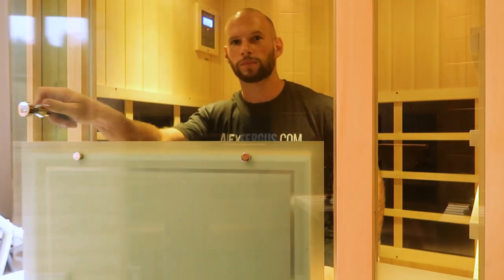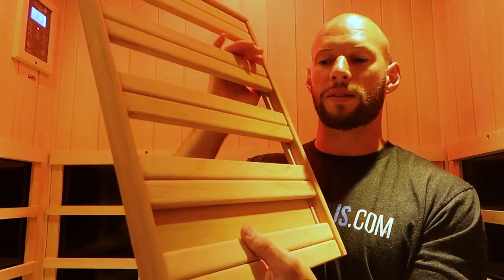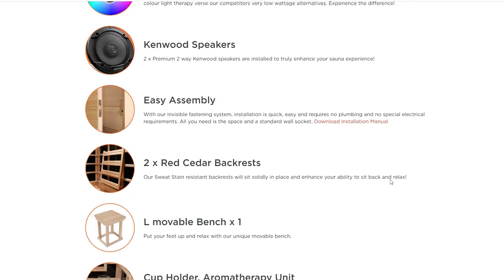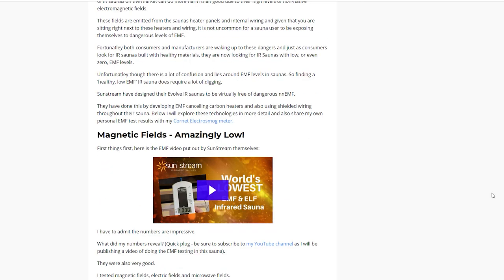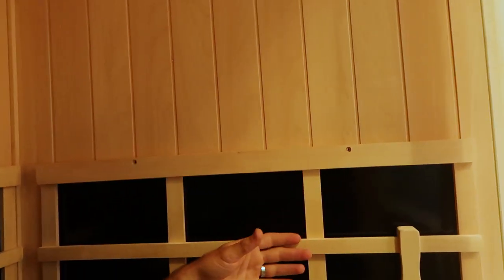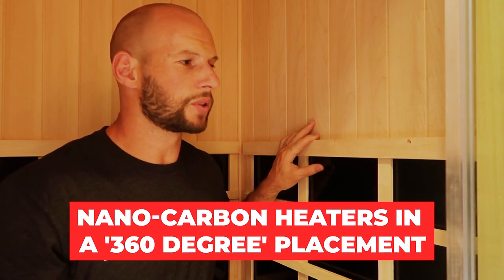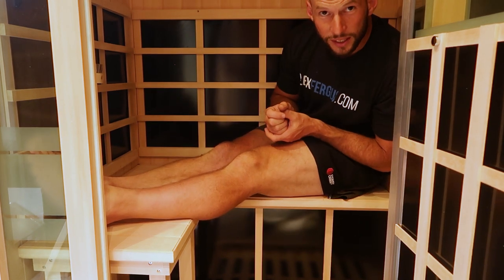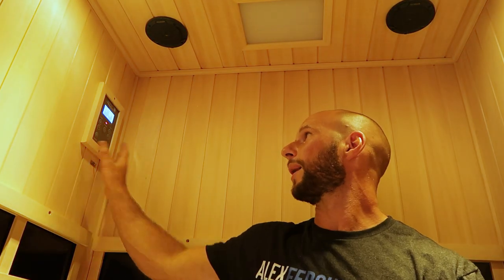SunStream Evolve Sauna 20 Review: The Best Sauna On The Market?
In this video, I review the Evolve 20 sauna from SunStream. What makes this sauna extremely impressive is that:

✅ Extremely low EMF levels
✅ Perfect Far Infrared 360-degree heaters all around your body
✅ Sauna is made from 100% basswood. Chairs are made from cedar
✅ No toxic materials
✅ Easy to clean. Built to last.
✅ Lifetime warranty (yes, really!)
✅ Amazing price-value ratio
✅ Loads of accessories

- use code ALEXFERGUS for a good deal.

Want to learn more about infrared saunas or the other articles I mentioned? Check:

- How Blue light is making you fat and ruining your sleep

00:00 Intro
01:24 Walkaround
02:40 Accessories
05:14 Materials
08:30 EMF Levels
10:08 Wavelengths
13:33 Heater Panels - 360
17:00 Size & Layout
18:52 Features
22:30 Price
24:21 Final Thoughts